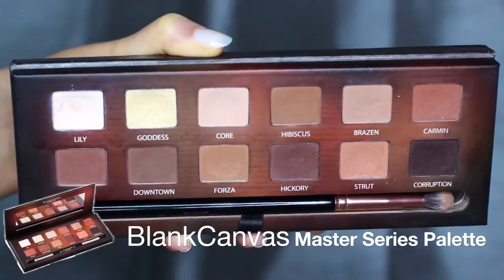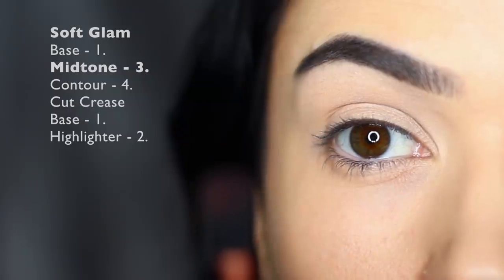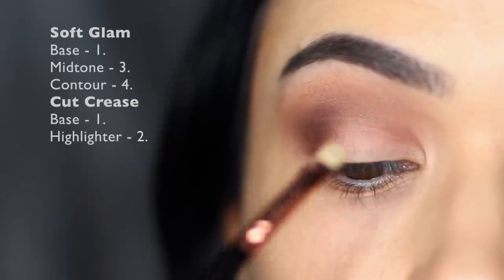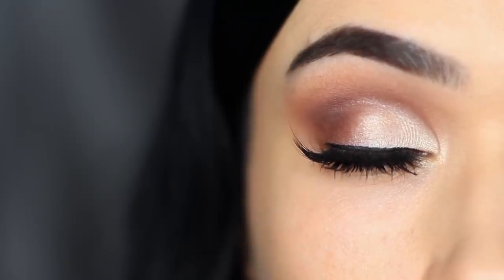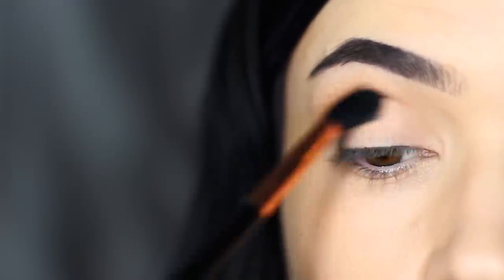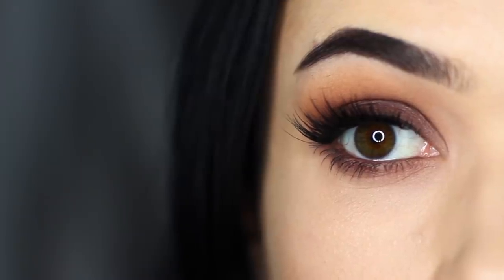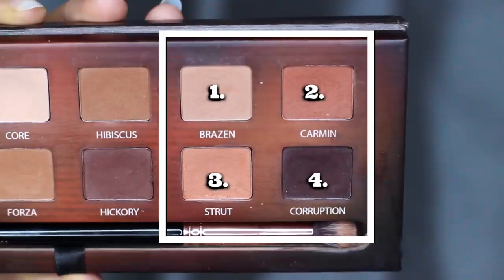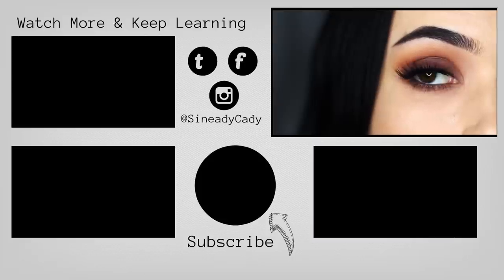Beginner Friendly Eye Makeup Tutorial | 1 Palette 3 Looks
PRODUCTS